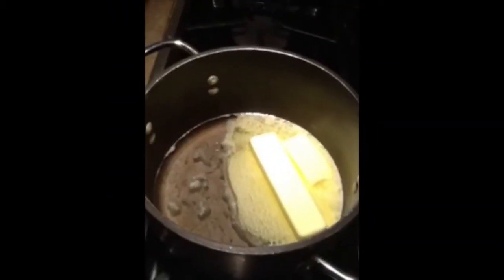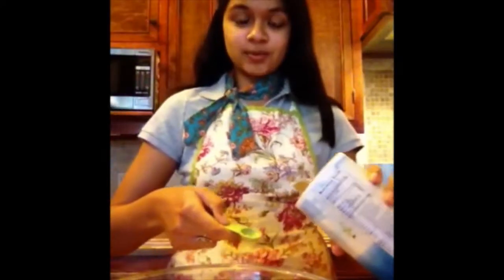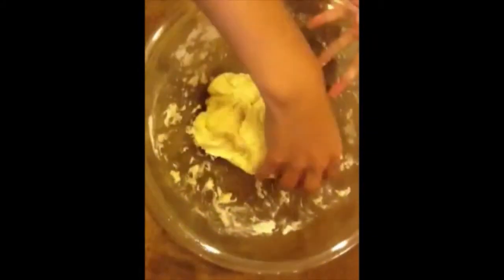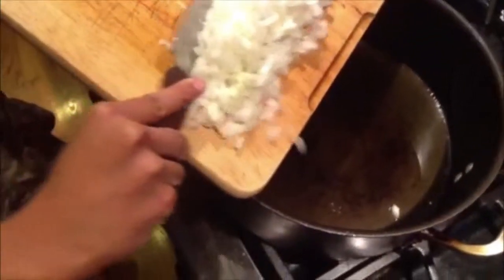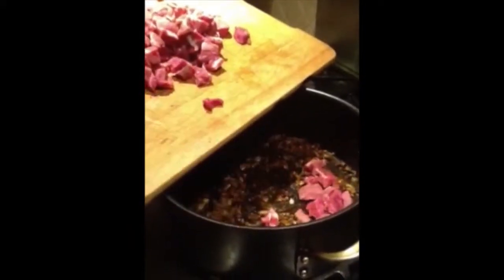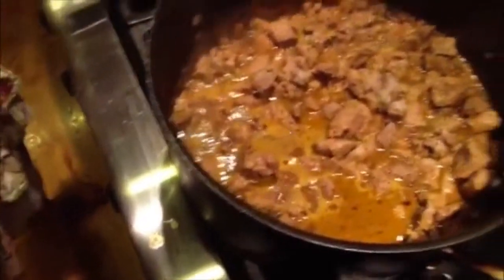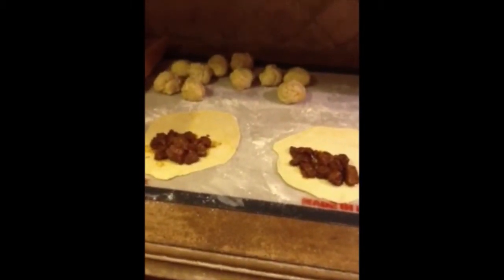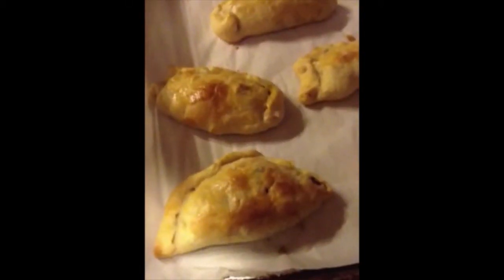VIRTUOSO: Empanadas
With that comes the need to cook easy meals by yourself. VIRTUOSO brings you empanadas, a traditional Latin American dish that can be easily made and frozen for quick lunches and dinners.